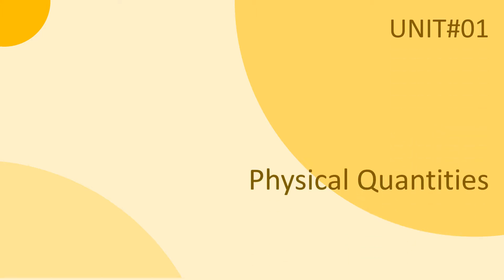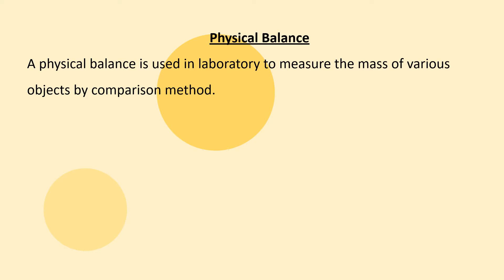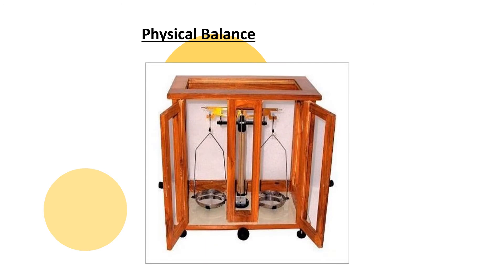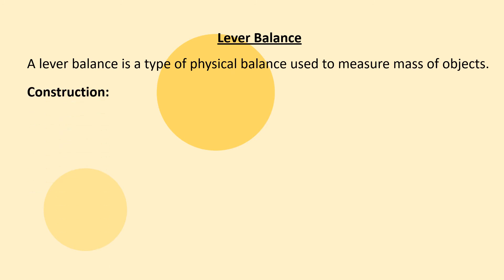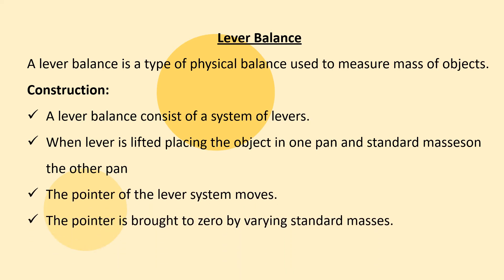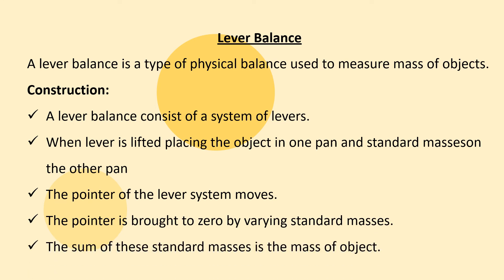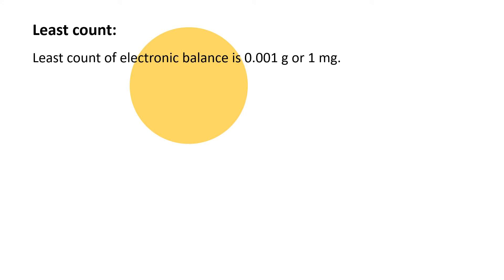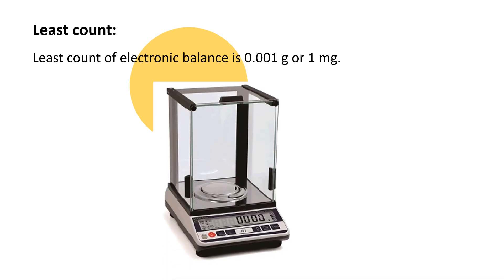Physics 9 | Unit # 01 | Mass Measuring Instruments